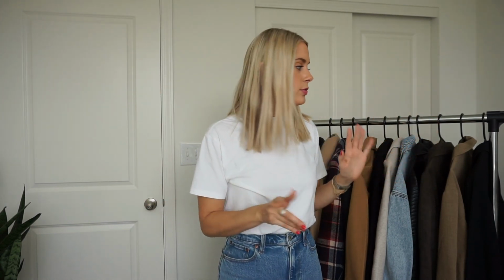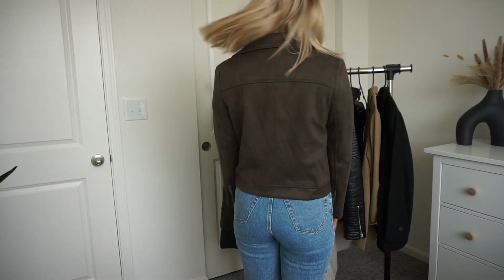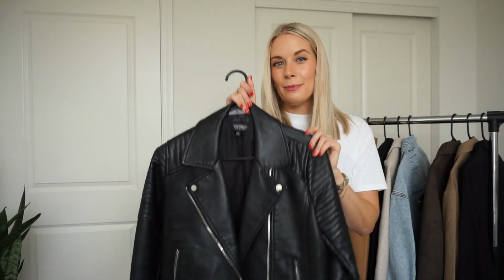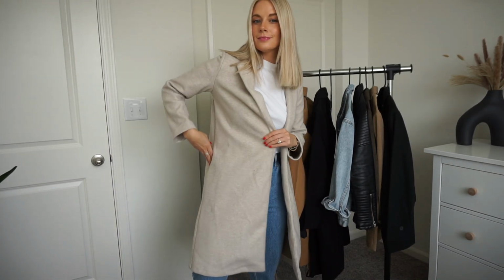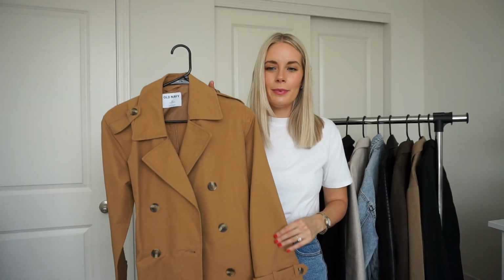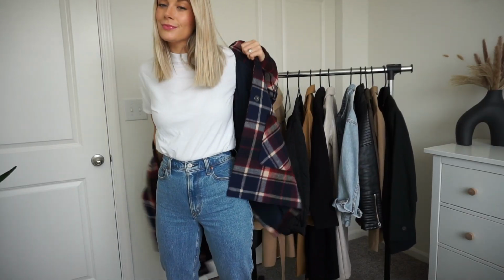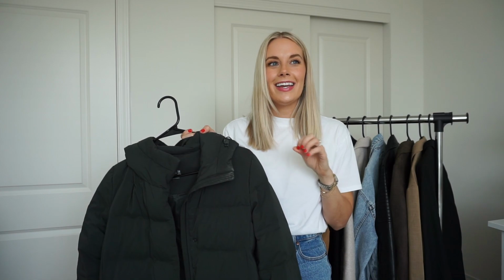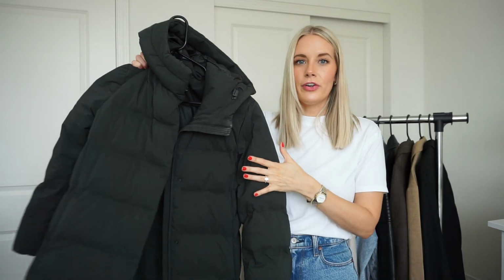Fall/Winter 2022 Must Have Outerwear | My Outerwear Essentials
Hey Everybody!
In todays video Im sharing my top outerwear pieces in my fall/winter wardrobe for 2022. Most of these outerwear pieces have been in my collection for years! I wanted to do a try on of my favorites pieces and brands to get my outerwear from. I hope this video is helpful!